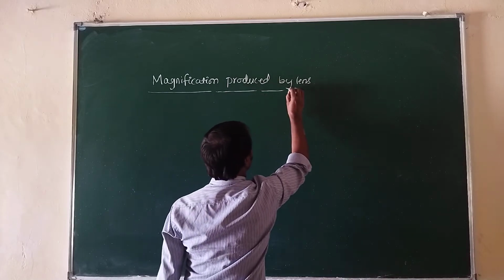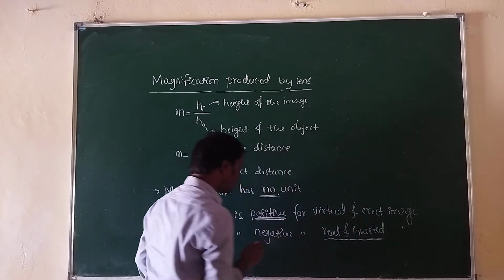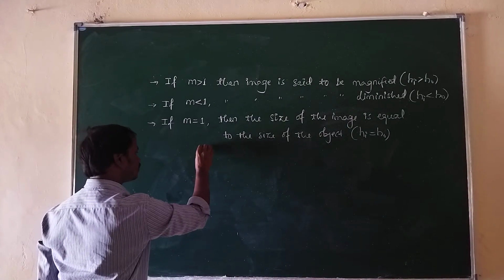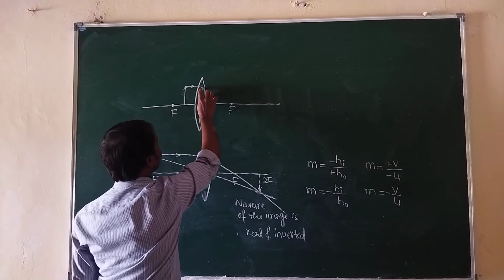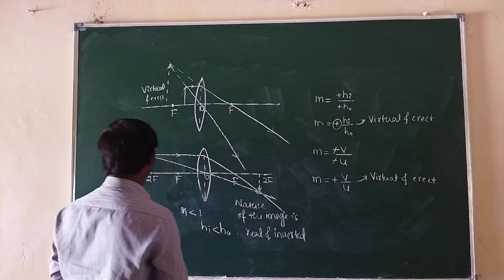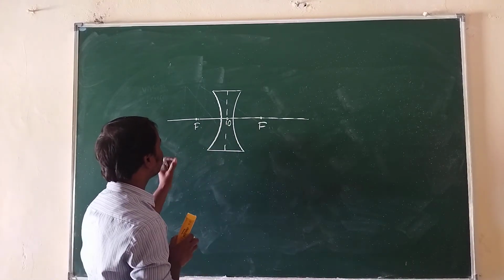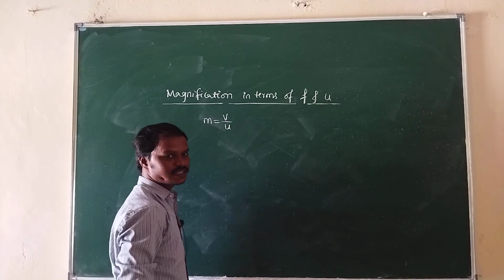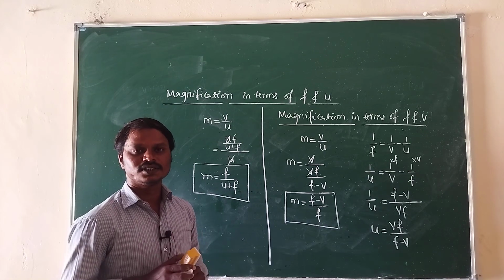Magnification by lens